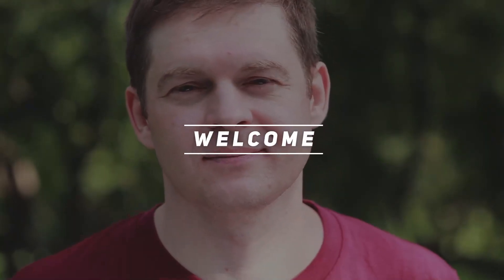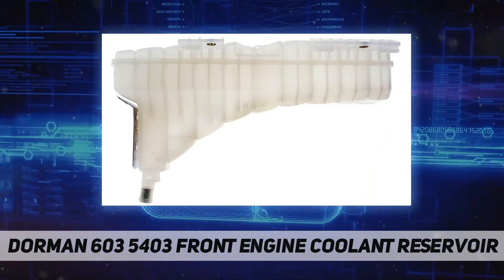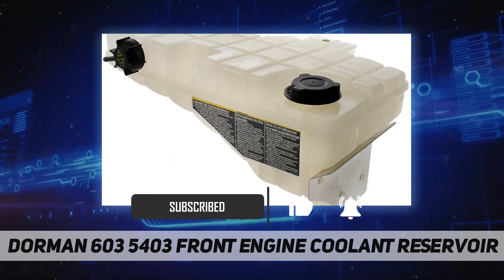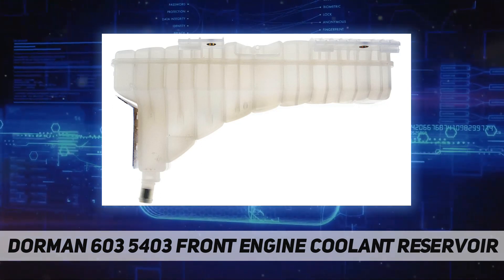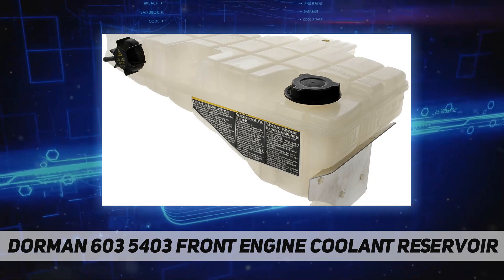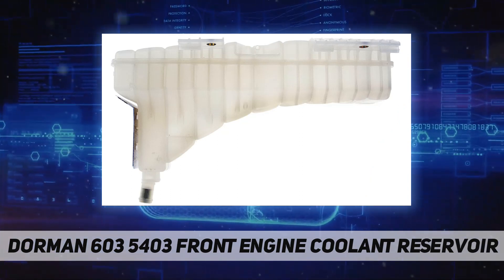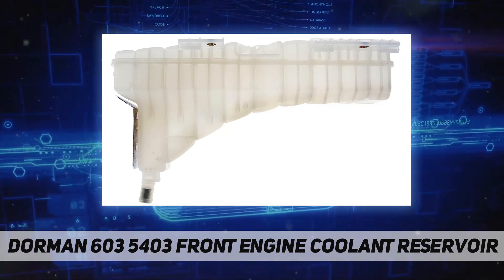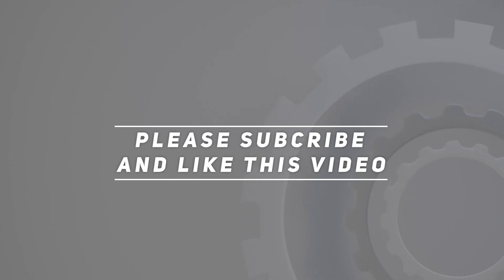Dorman 603 5403 Front Engine Coolant Reservoir - Review 2023video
Dorman 603 5403 Front Engine Coolant Reservoir - 2023